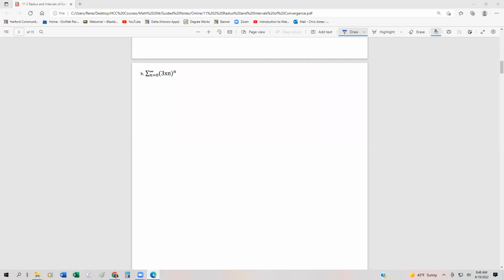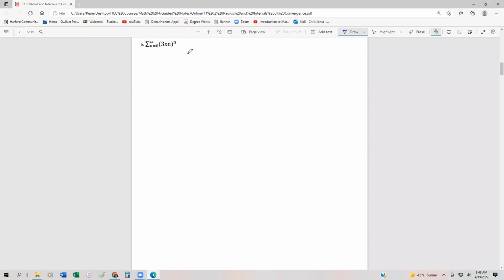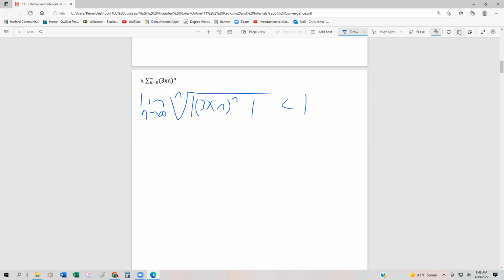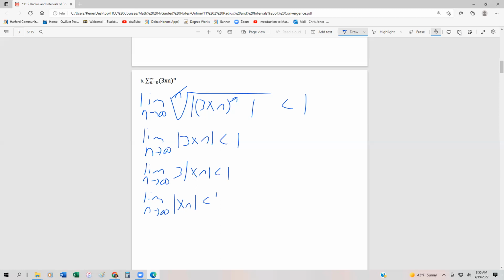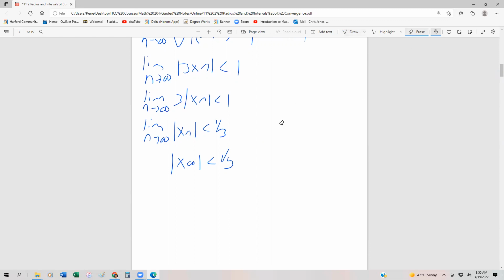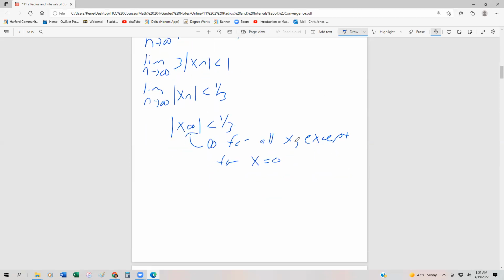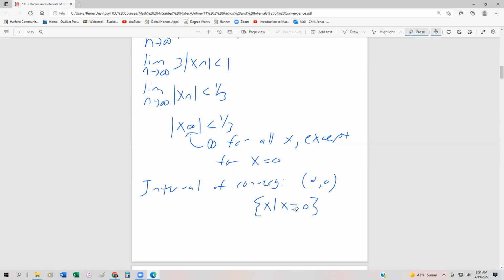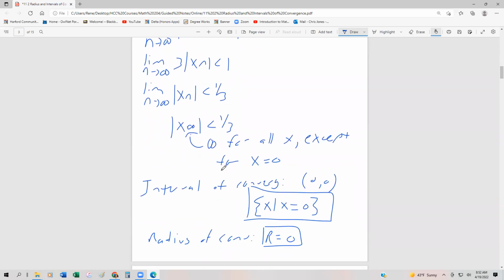11 2 2 Interval and Radius of Convergence